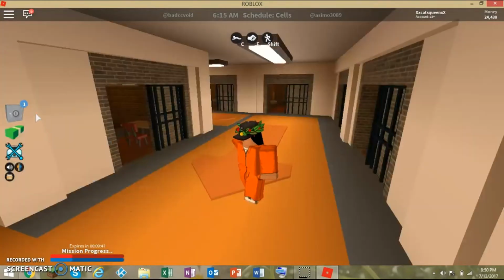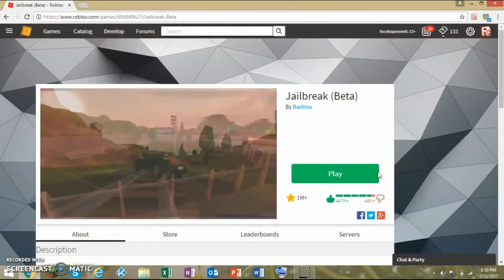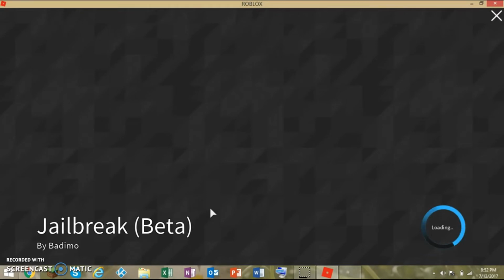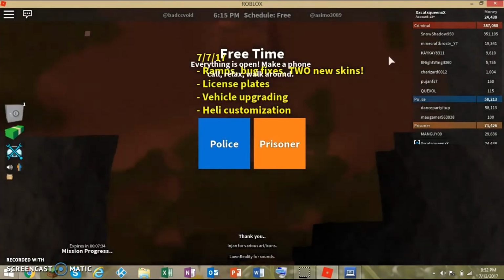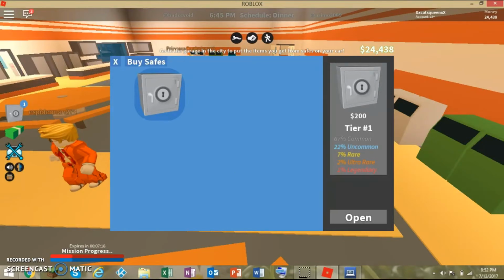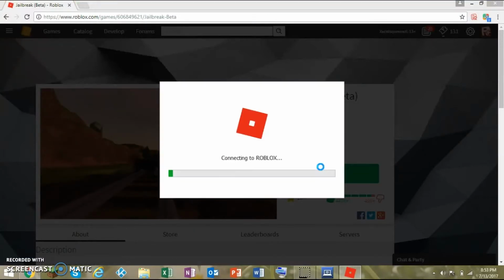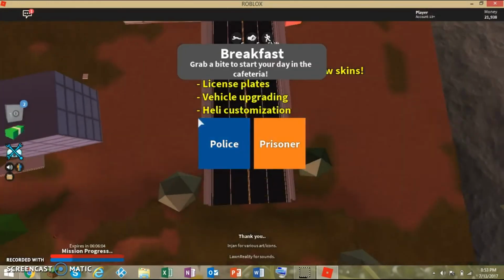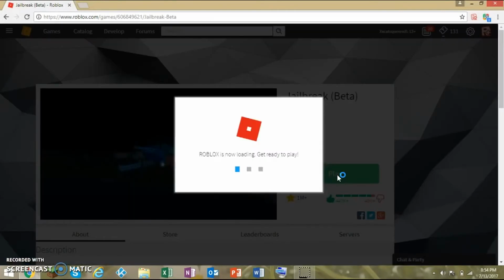Roblox- How to dupe SAFES in JAILBREAK! - not patched-